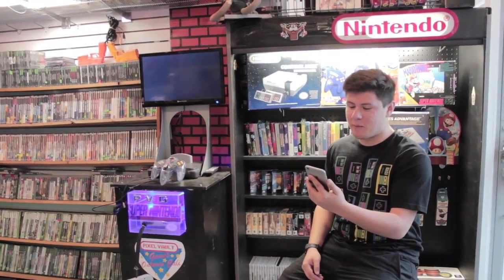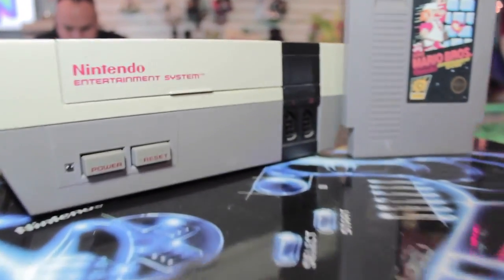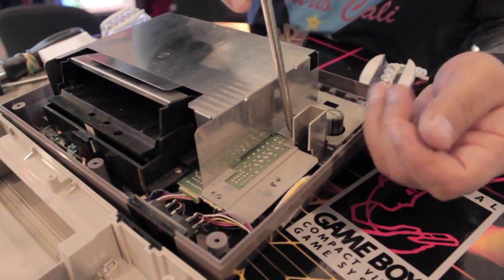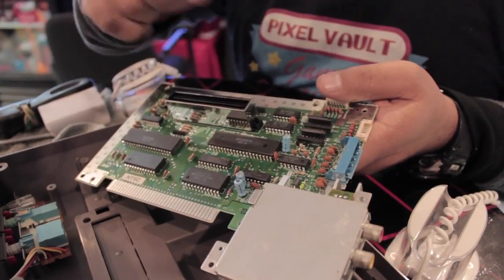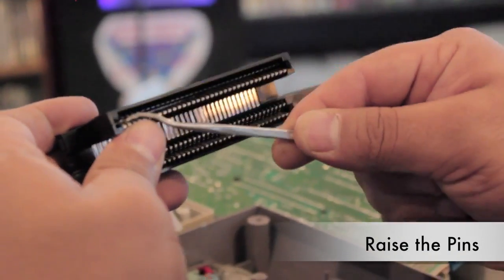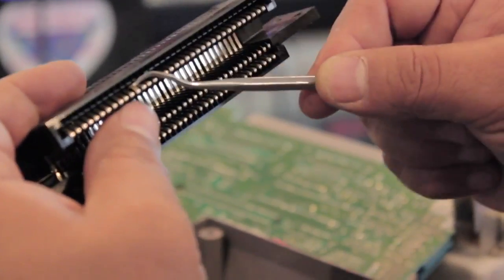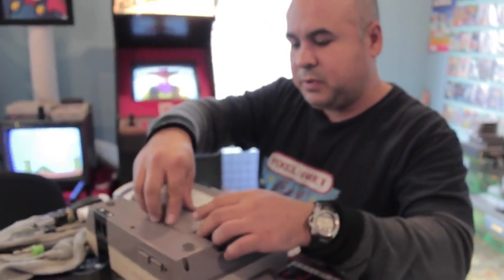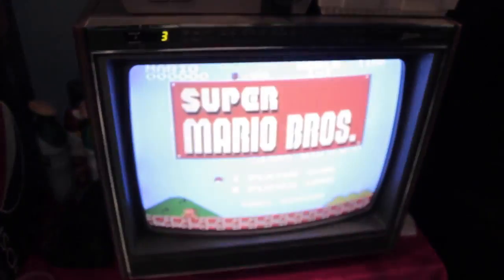Retro Repairs Nintendo Entertainment System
Tips on how to repair a Nintendo NES. with Carlos De La torre, AKA Super Retro Mexican.